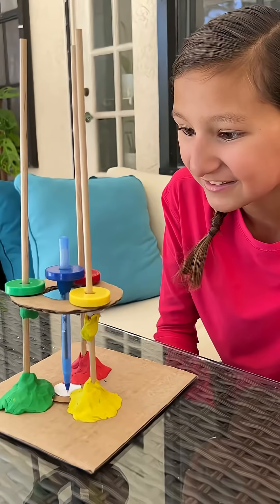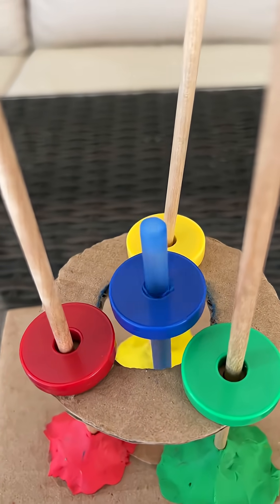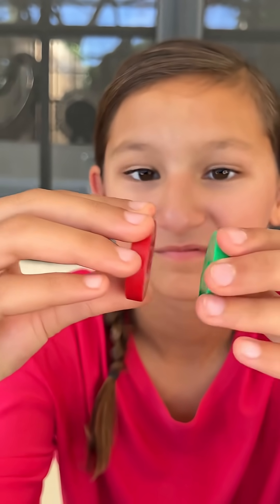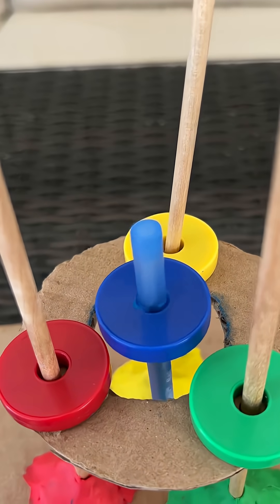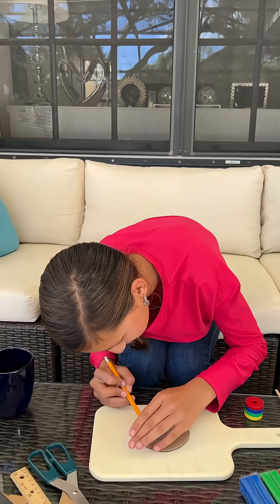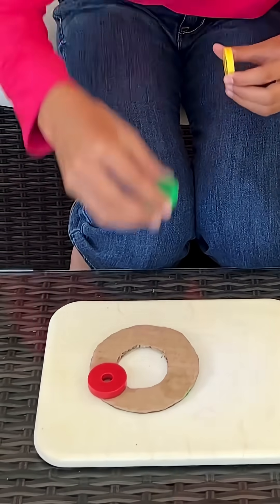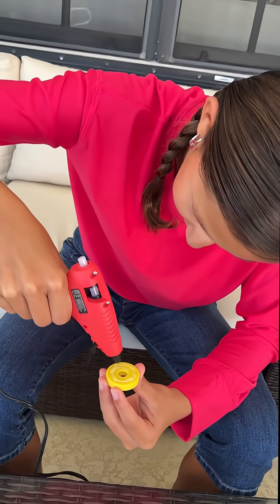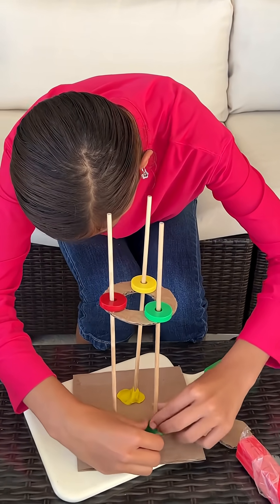Make a magic spinning pen with magnets | science experiment at home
Try this magic spinning pen science trick at home!

You’ll need: 4 ring magnets, 3 dowels, modeling clay, cardboard, pen, hot glue
1: Cut out a cardboard ring.
2: Glue 3 magnets onto the ring. Make sure they’re all facing the same direction.
3: Poke a hole in the middle of each magnet and slide a dowel through.
4: Use modeling clay to stick the dowels onto a cardboard base.
5: Use some more clay to stick the 4th magnet to the pen. Make sure this magnet wants to stick to the other magnets.
6: Now give the pen a spin!

What’s going on? Magnets have two sides which are different from each other. When a magnet meets another magnet, depending on which sides are facing, they either pull together or push each other apart.

The spinning pen is set up so that the pull from the magnets prevents the pen from falling over. The magnet attached to the pen is pulled towards each of the three magnets surrounding it. Those pulls balance out to keep the pen upright, so once you get it moving, it’s free to keep on spinning! (For a while, anyway.) This same principle is used in maglev (magnetic levitation) technology, where magnetic forces are used to reduce friction and make things move!